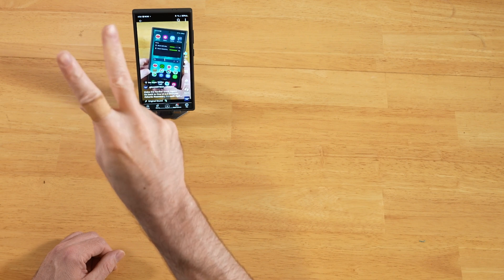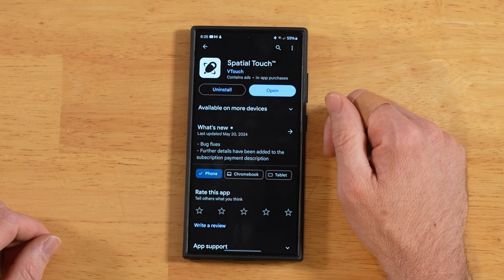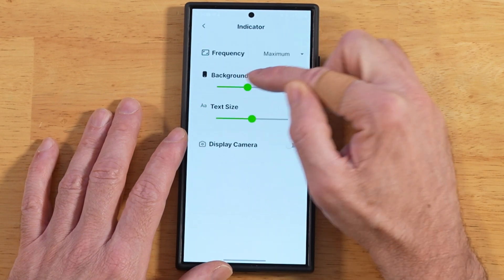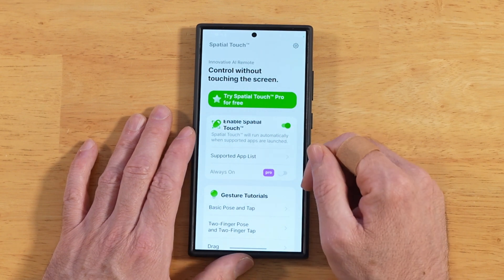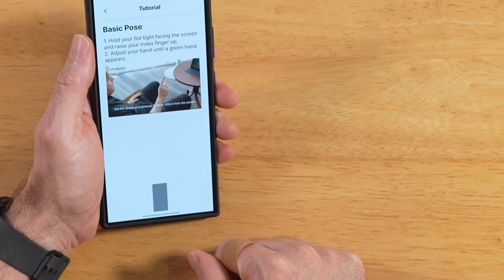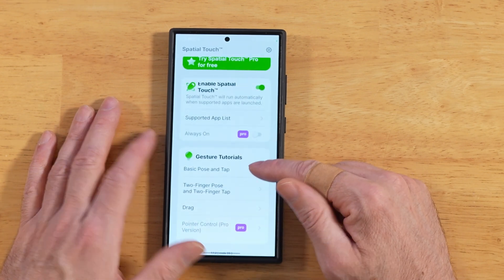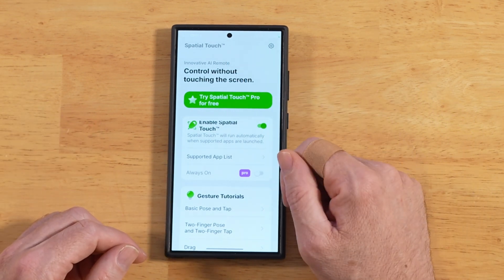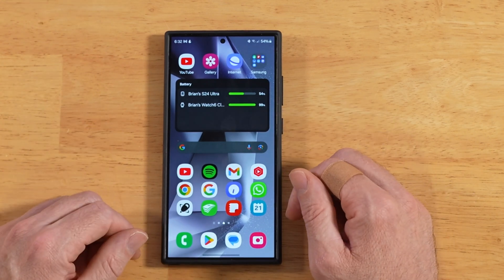A clever new way to control your Samsung Galaxy device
In this video we take a look at an app called Spatial Touch, and how it works on my Samsung Galaxy S24 Ultra. From what I can gather, it sounds like the first .apk became available at the end of last year, and it's just recently becoming a thing on the Google Play Store.